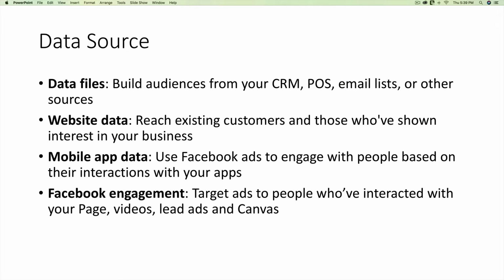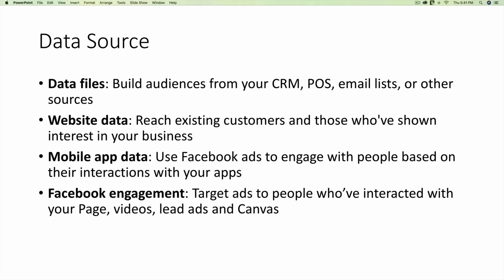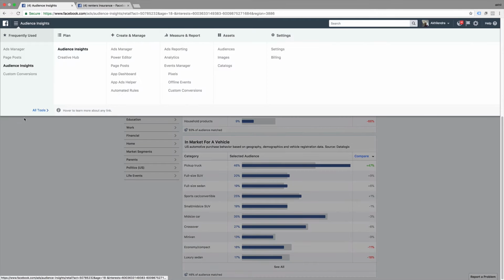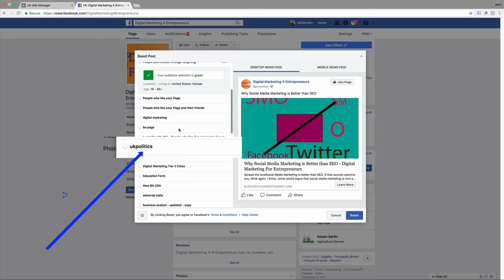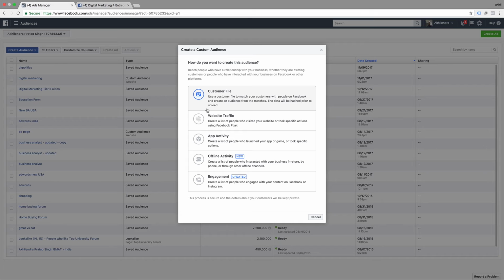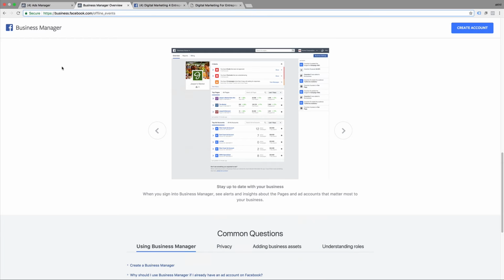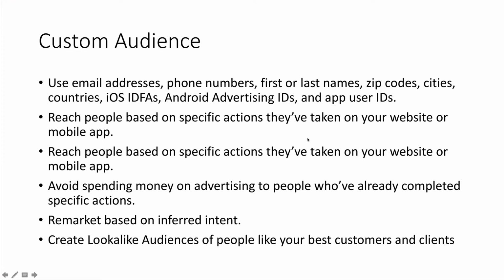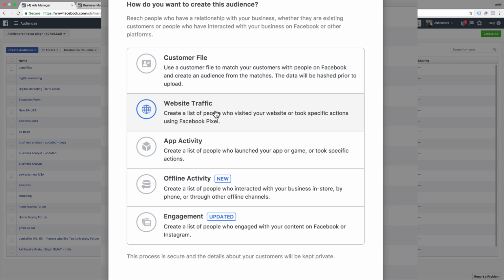Facebook Marketing- Targeting with Facebook custom audience Part 4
Facebook Marketing- What is Facebook Audience & how to use it to promote your business

In this video you will learn what is facebook audience & how to use it to laser target your advertisement campaign.

You will end up wasting lot of money if you don't target your audience well therefore it is imperative to learn facebook audience.